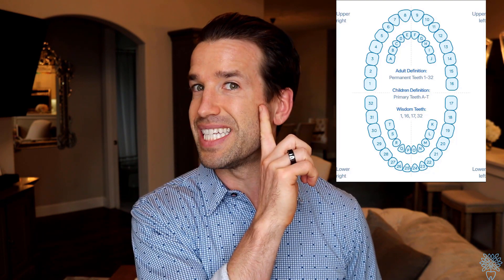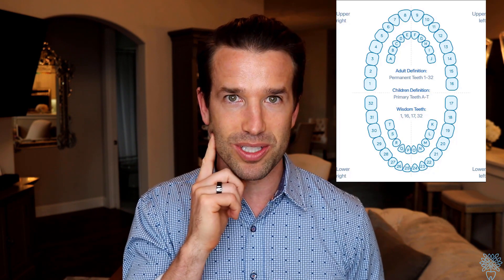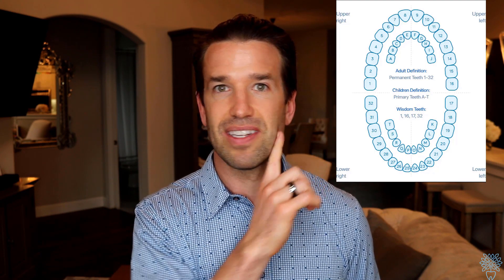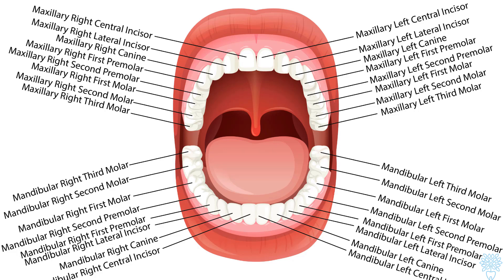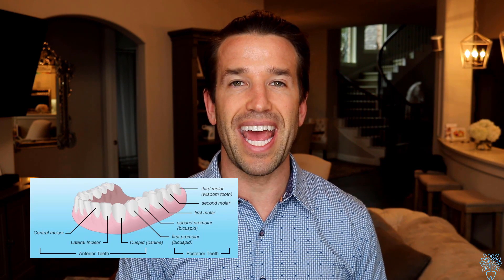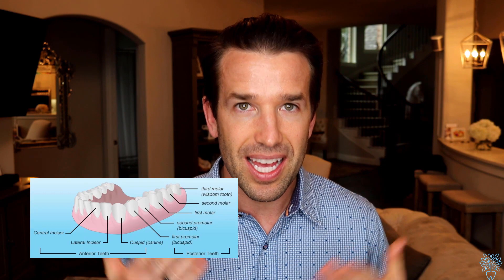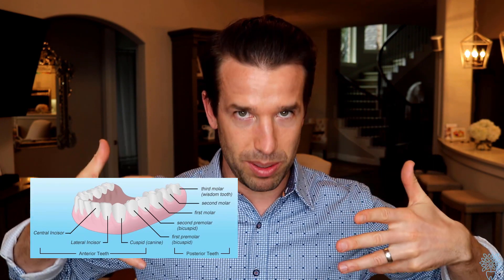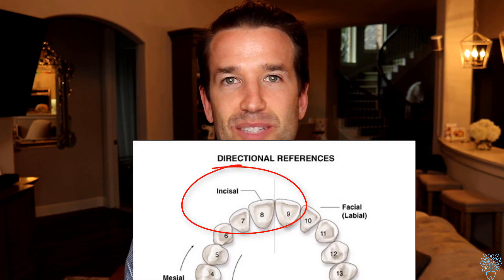Dental Basics 101 | Tooth Numbers | Tooth Surfaces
Hey Everyone,

I have been making a ton of videos for our internal onboarding team here at Thrive Dental and I thought some of them may be useful for you.

In this video, I explain all of the dental basics from tooth numbers, tooth surfaces, fillings, etc.

Hope this helps some of you with your basic dental knowledge.